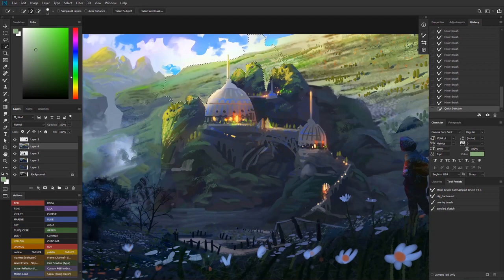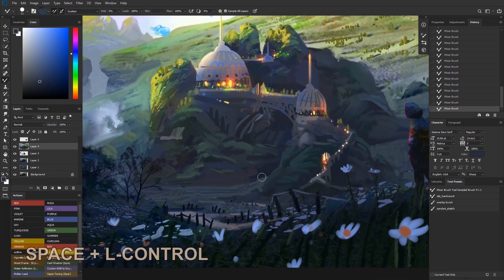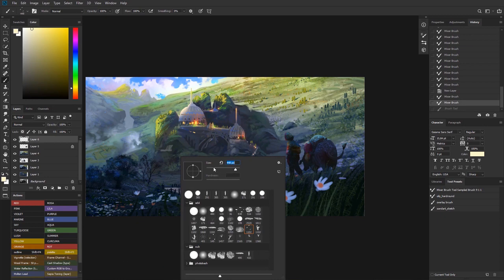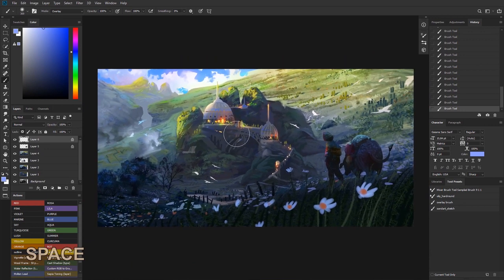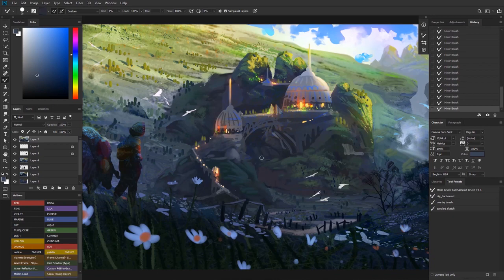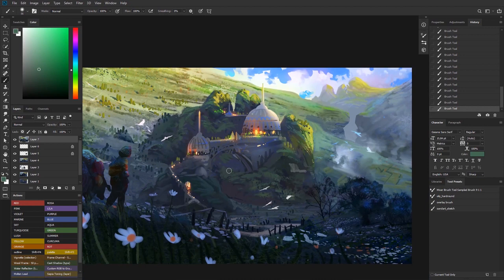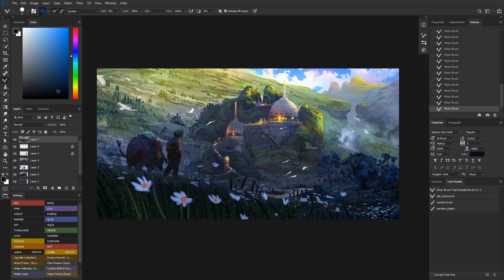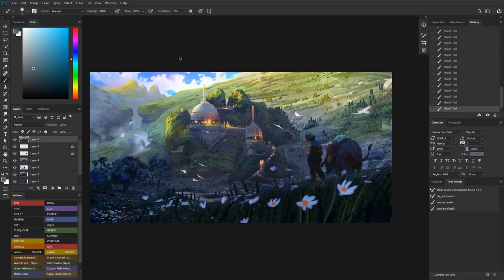Mirroring Image & Spotting Flaws | Concept Art Course | Painting Scenery | Digital Painting | EP 36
All our courses on this channel are for those who can't afford costly courses on their own. Here all the courses are free. Hope you guys will share these courses with others. We're just trying to make you guys experts on different high-demand topics. Especially in Digital Art, Designing & Others.
In this digital painting course, you'll learn how to create stunning artwork in Photoshop from scratch. Whether you're a beginner or have some experience in digital art, this course is designed to help you develop your skills and techniques.

We'll cover topics such as selecting the right tools, understanding layers and masks, creating custom brushes, working with color, and much more. You'll also get plenty of tips and tricks to help you speed up your workflow and improve the quality of your artwork.

This course is perfect for anyone who wants to take their digital painting skills to the next level, whether you're a hobbyist, student, or professional artist. With easy-to-follow lessons and step-by-step demonstrations, you'll be creating beautiful artwork in no time.

So if you're ready to unleash your creativity and master the art of digital painting in Photoshop, enroll in this course today and start creating stunning artwork that you'll be proud to show off!